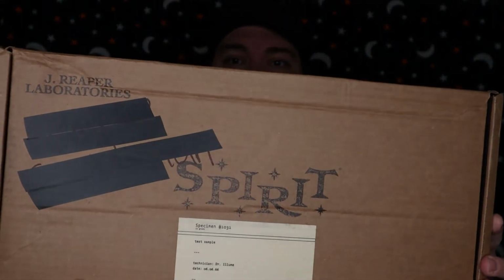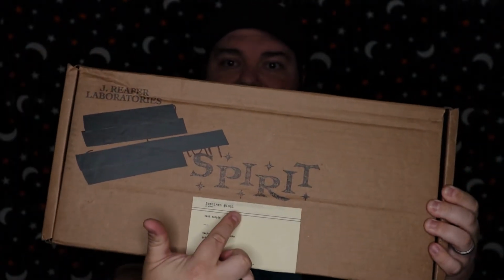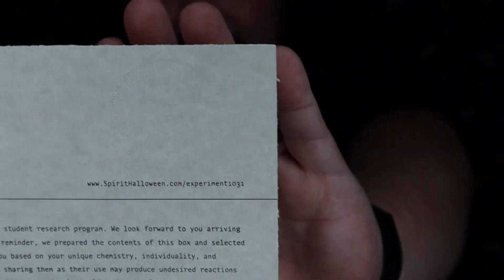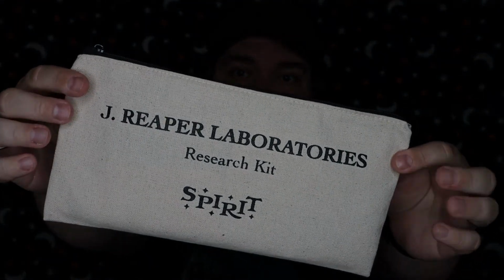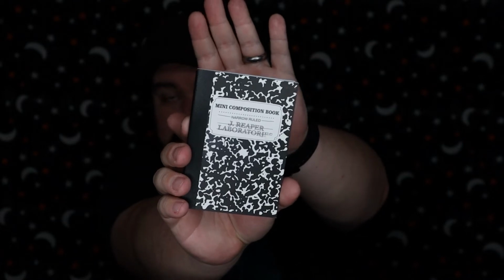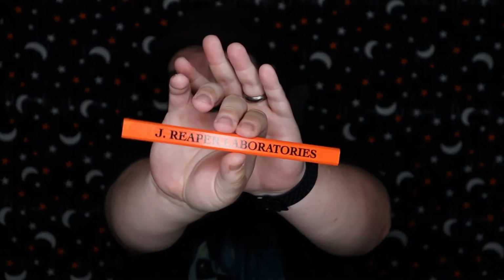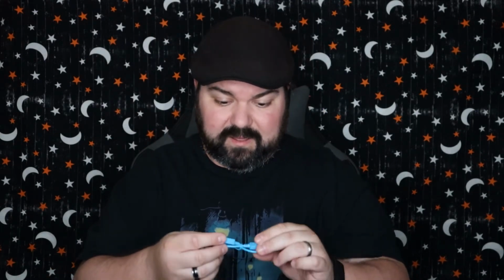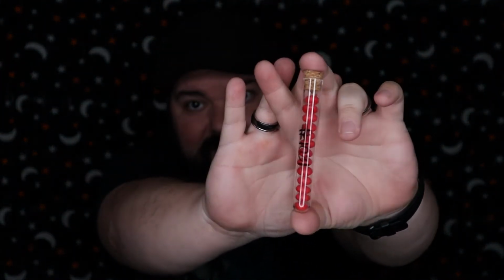What's in the Box?! - Spirit Halloween 2022 Mystery Promo Unboxing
The 2022 Halloween shopping season is upon us, and to kick off the fun, Spirit Halloween sent me a sneak peek box to give us all some more hints around this year's theme. What's inside? You'll have to watch to find out! Huge thanks to Spirit Halloween for the box.

PUT EVEN MORE 'EEK' IN YOUR GEEK...